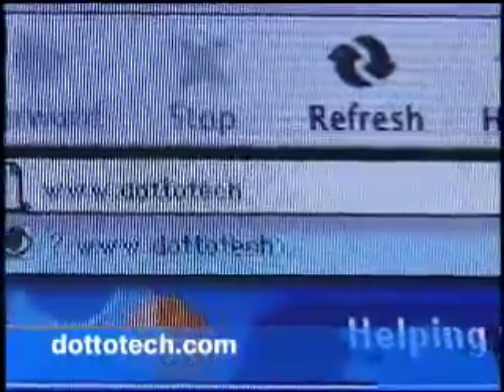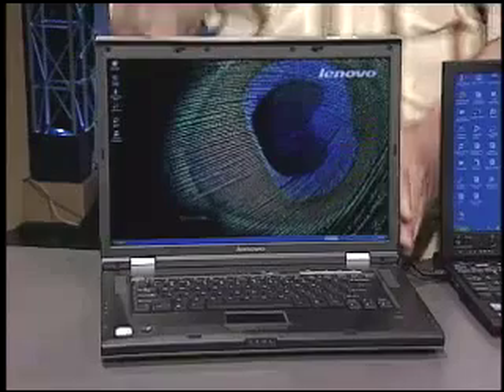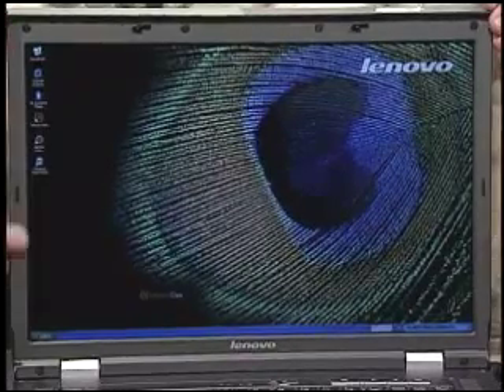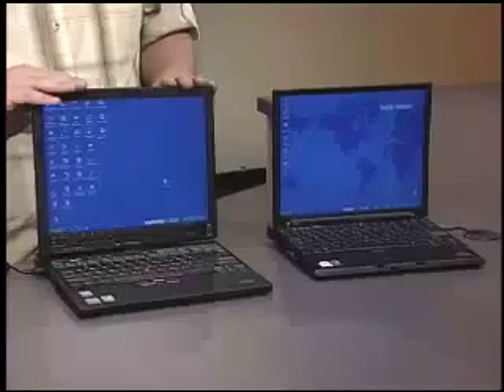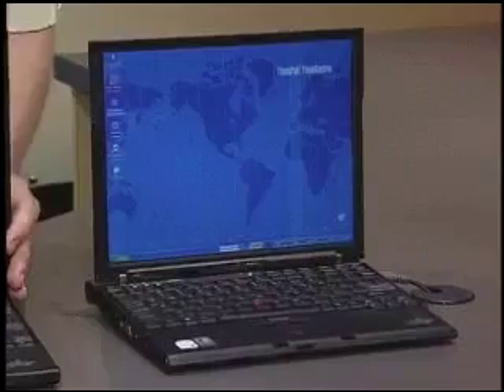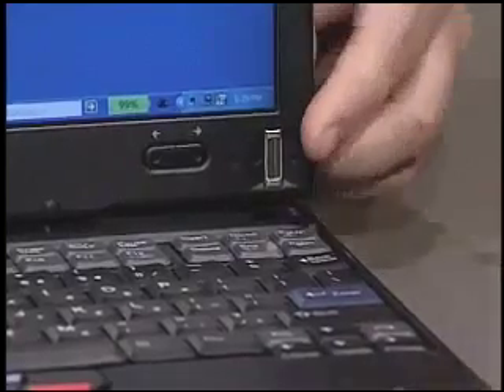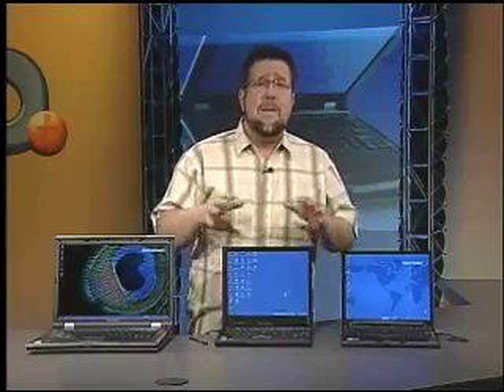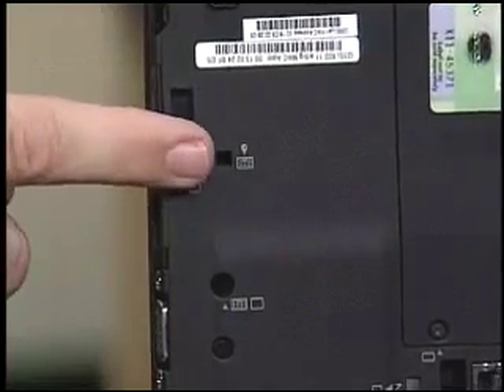Dotto Tech - Season 5 Episode 4 - Notebooks II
This week Steve Dotto showing off the notebook computers of a newish company with a stellar lineage -- Lenovo, formerly a division of IBM, the great grandpappy of innovative and reliable technology. There's the Lenovo N100, a desktop pc replacement, with CD/DVD drives for entertainment and many more gadgets from Scosche and ThinkGeek.